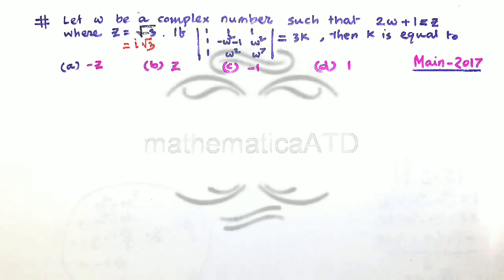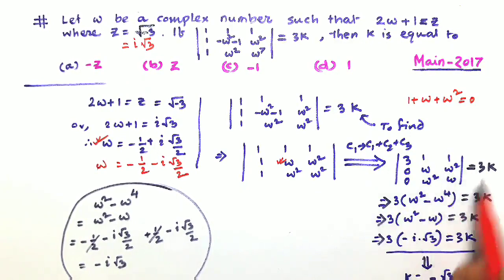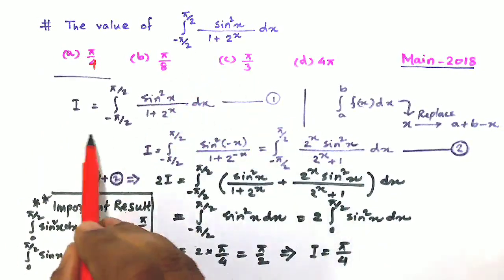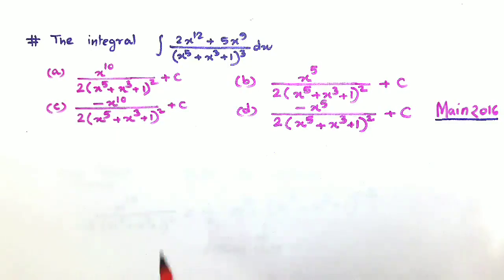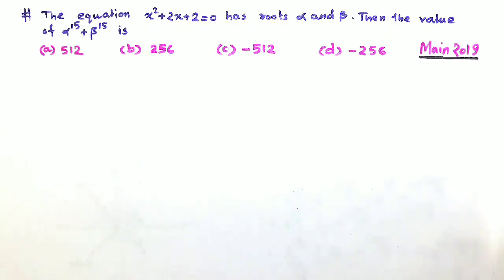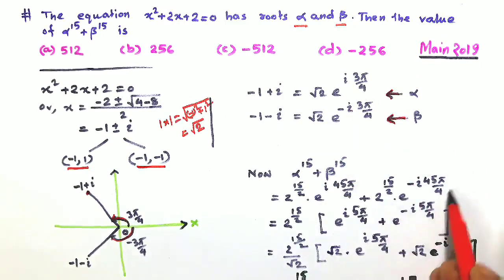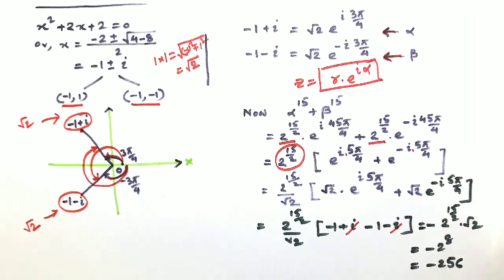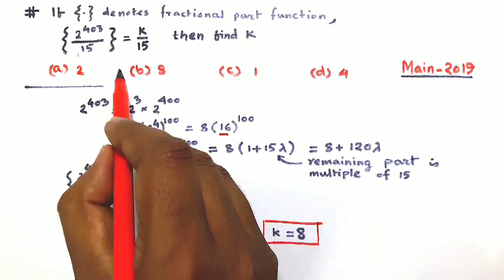Best Tricks and Tips of JEE Main Maths Paper | Previous year problems are solved | mathematicaATD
Dear friends, I am frequently trying to get shortcut tricks of maths. Yet now, I uploaded more videos on shortcuts. Please, follow the tricks. These may help you. If you do not find the problems directly then you may find the steps after some calculations of a problem. So, apply the trick in proper place. You will be definitely benefited. Thank you. Happy Learning. Few more video links are given below: